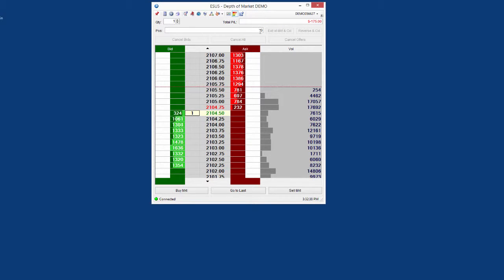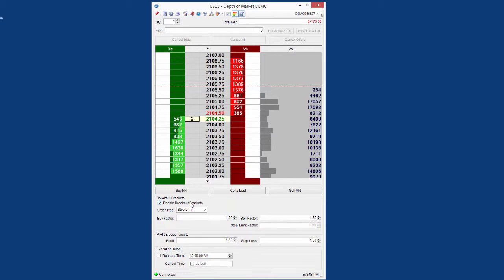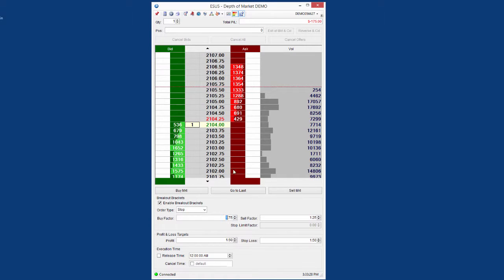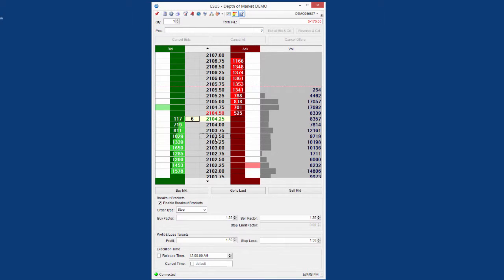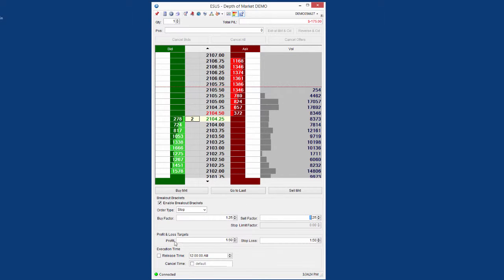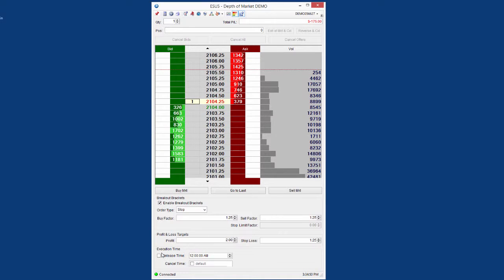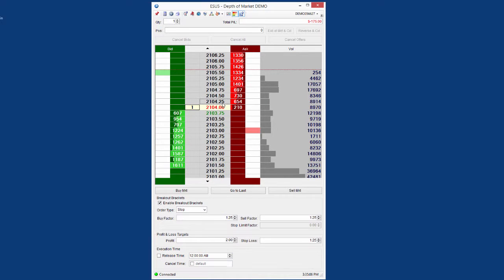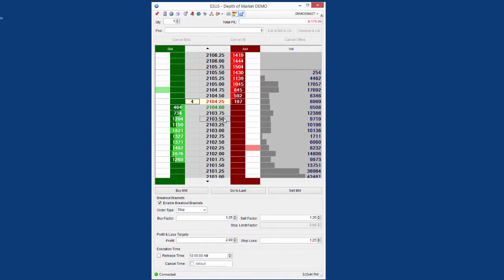OEC Trader - Breakout Brackets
PAST PERFORMANCE IS NOT NECESSARILY INDICATIVE OF FUTURE RESULTS.THERE ARE RISKS ASSOCIATED WITH UTILIZING AN INTERNET-BASED EXECUTION, BUT NOT LIMITED TO, THE FAILURE OF HARDWARE, SOFTWARE AND INTERNET CONNECTION. SINCE TRADERS PLATFORM DOES NOT CONTROL SIGNAL POWER, ITS RECEPTION OR ROUTING VIA INTERNET, CONFIGURATION OF YOUR EQUIPMENT OR RELIABILITY OF ITS CONNECTION, WE CANNOT BE RESPONSIBLE FOR COMMUNICATION FAILURES, DISTORTIONS OR DELAYS WHEN TRADING VIA THE INTERNET. OPTIMUS TRADING GROUP EMPLOYS PHONE SUPPORT IN THE EVENT OF PLATFORM FAILURE.